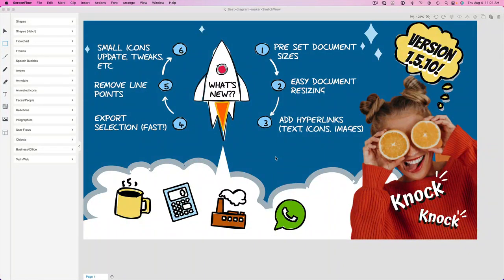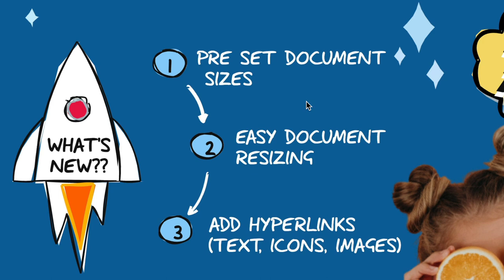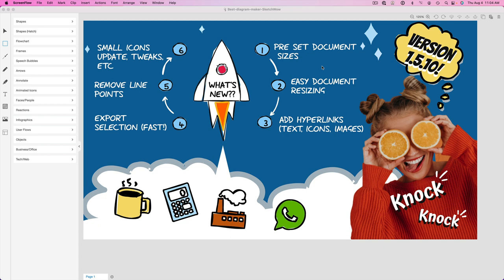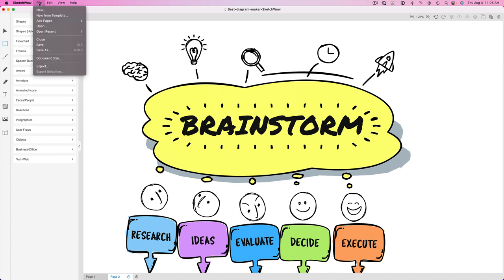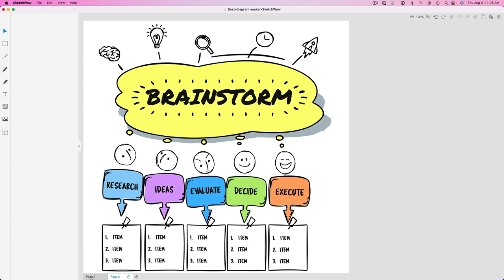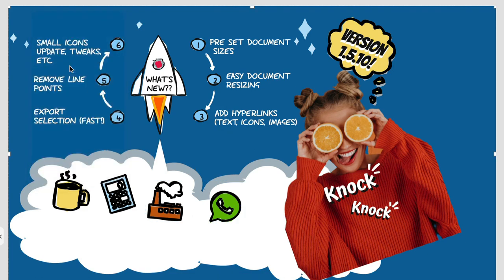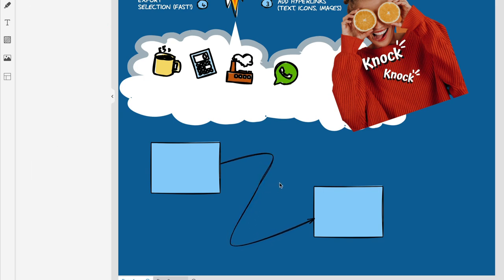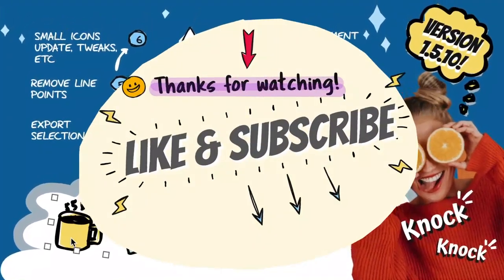Best Diagram Maker = SketchWow v1.5.10?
Here's another milestone in our quest to be the best diagram maker around. This latest version of SketchWow is chock full of tasty new features -- all suggested by our loyal and valued customers. Now you have even more ways to create and save time. In version 1.5.10, you have more control over document resizing, fine-tuning connector lines, exporting elements with lightening speed and more!

Now more than ever, you have more options to create unique (un-typical), eye-catching flowcharts and the best diagrams possible.

As always... even though we just got v1.5.10 out the door,  our amazing dev team is already busy working on the next software update. Look for another video highlight reel here once that new update is ready to roll.

Stay in the loop on what's happening at SketchWow...

Need some help? (...not that kind of help. We're not licensed). Visit the SketchWow self-help Knowledge Base or reach out to our friendly Support Team